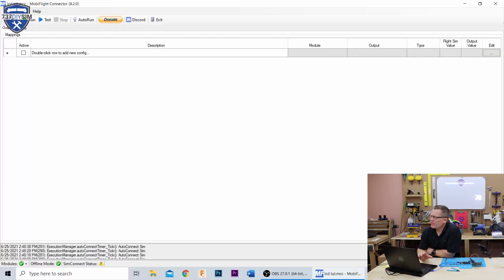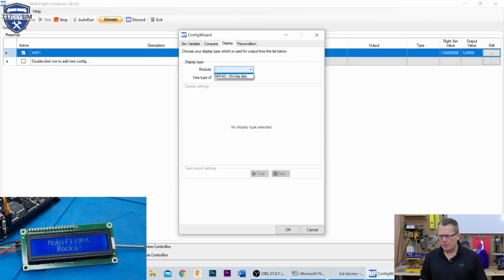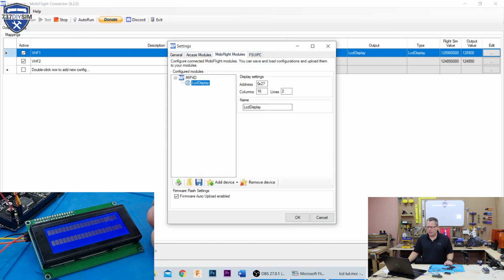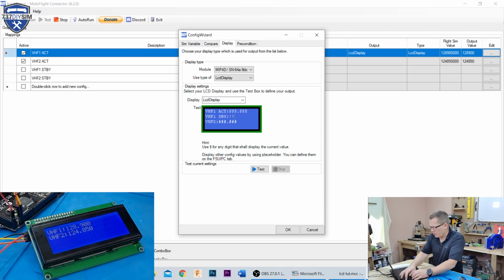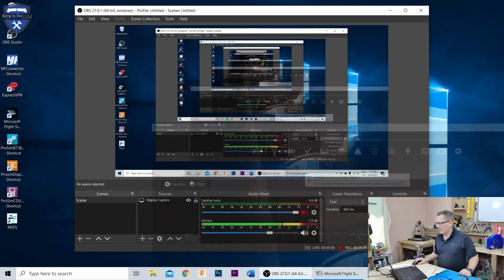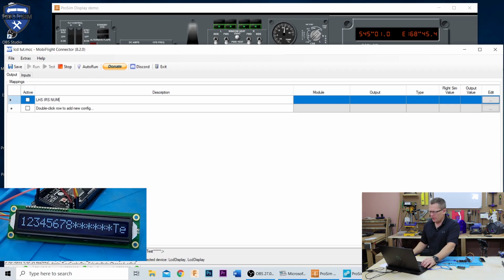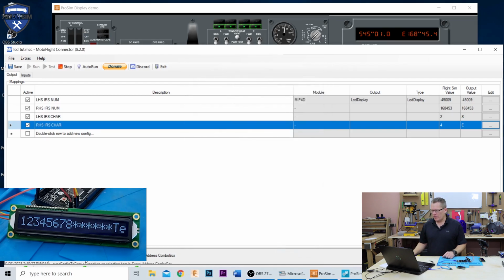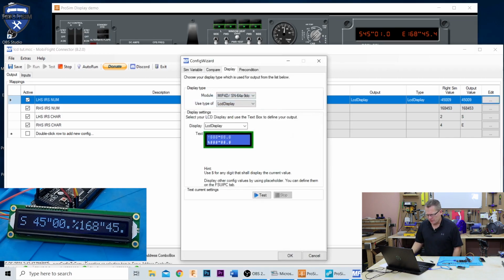MOBIFLIGHT/MSFS2020 LCD TUTORIAL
Using an Arduino mega and Mobiflight software to connect and display data on an LCD display including the 737 large character LCD for the IRS display from MSFS2020 using FSUIPC & PROSIM.

FROM EVERYONE, including Mobiflight Sebastian):
If your Arduino becomes stuck/bricked etc. All you need to do is download the Arduino sketch called EPROM CLEAR from the sketch menu. Problem solved!

A massive Thank You to Sebi Woelke for the Intro and Logo!